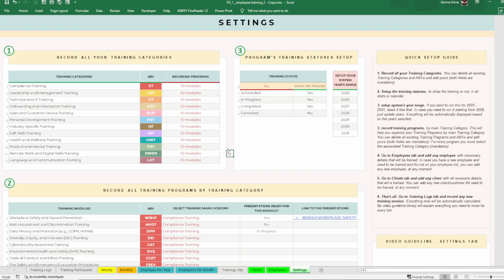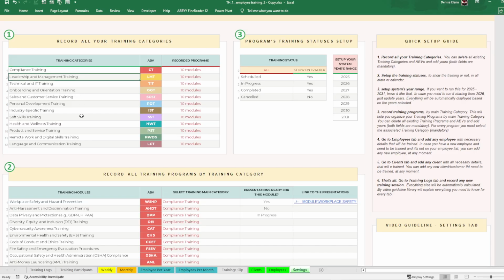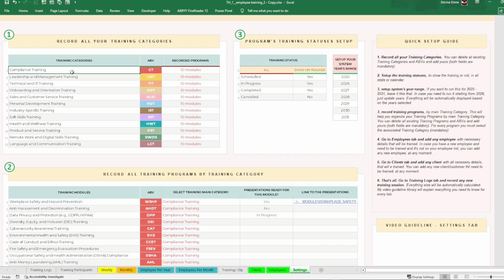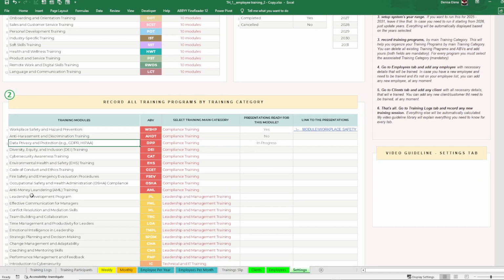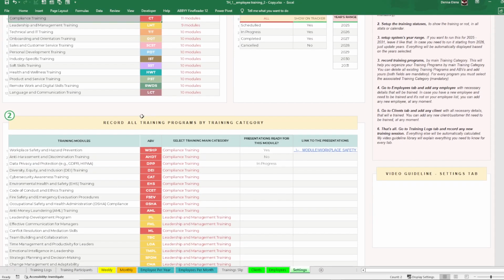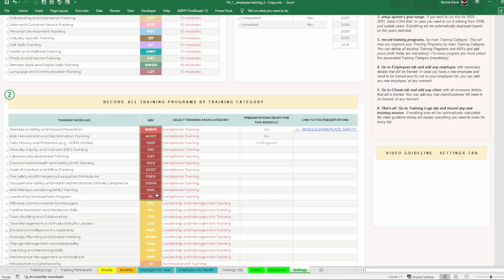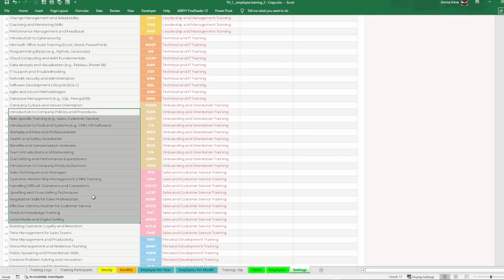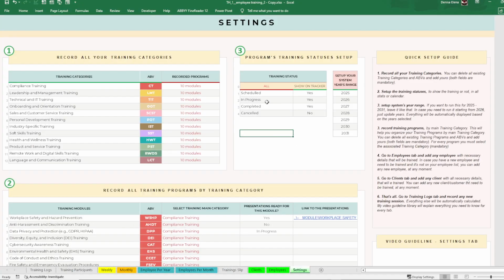Employee Trainings Tracker Excel - Settings Tab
Explore how the Settings tab works to control dropdown lists, categories, and overall customization of your tracker system. Adjust training types, departments, and more to tailor it to your organization., Custom dropdowns, Department setup, Training categories, Data validation, Centralized config.

View it on Etsy